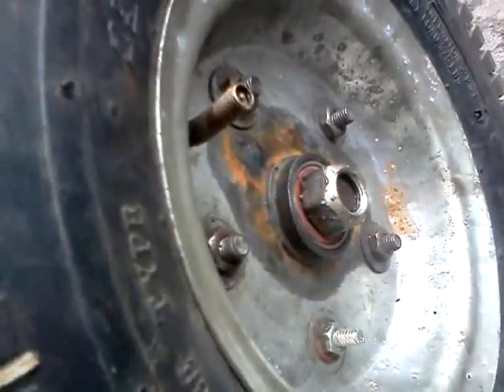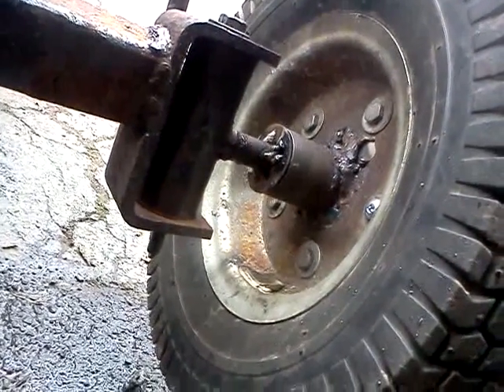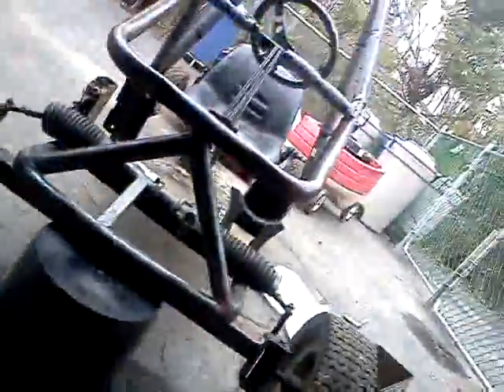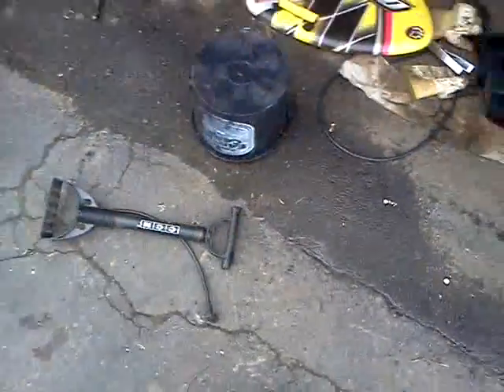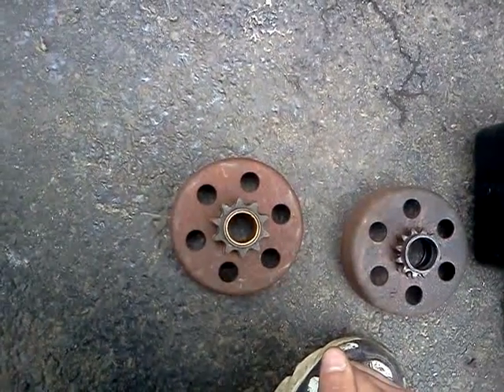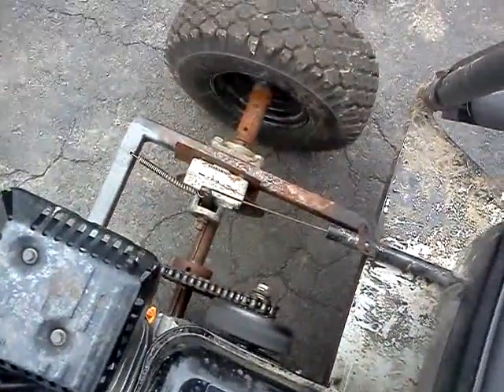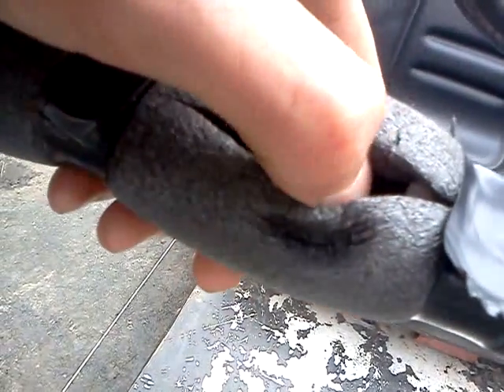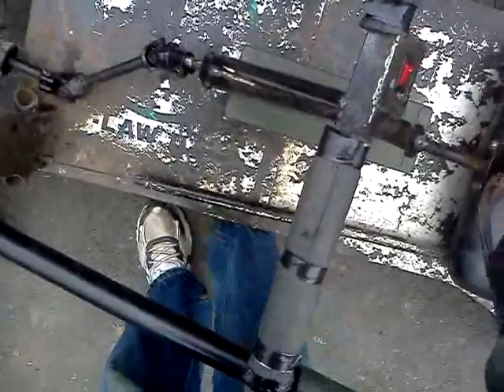go kart stuff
finally got the bearings fixed and the clutch drum pulled off, think i bent the drum a bit though but its the one thats not going to be used. after i had the tires on and took it for a test drive i decided to do donuts and ended up breaking the metal collar with the bearings on the back of the rim so had to weld it back together but its stronger than it was before, then the same thing happened to the other front tire so i had to weld it back together but it is straight now so it was all for the best.